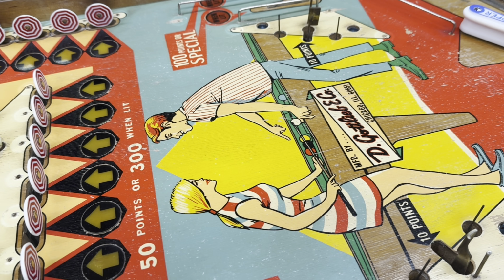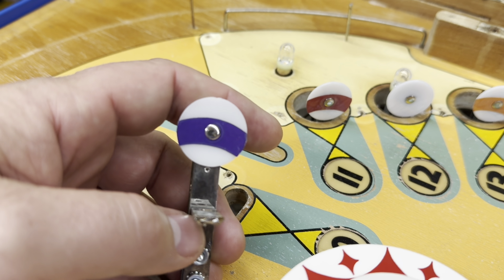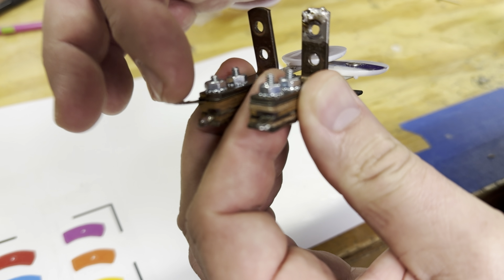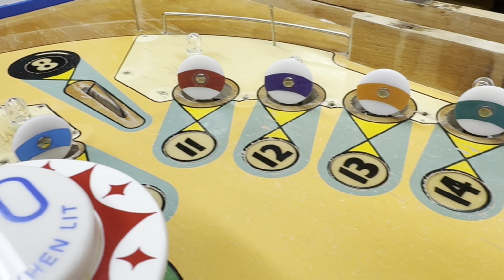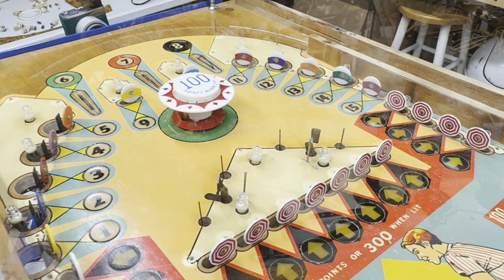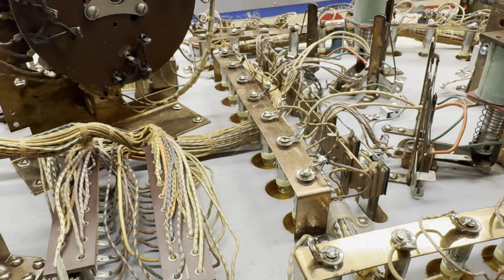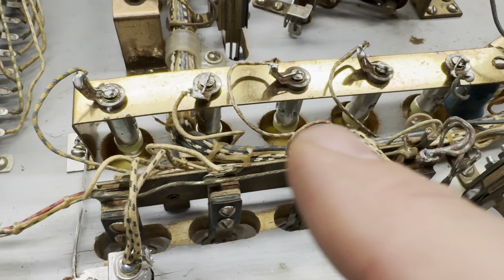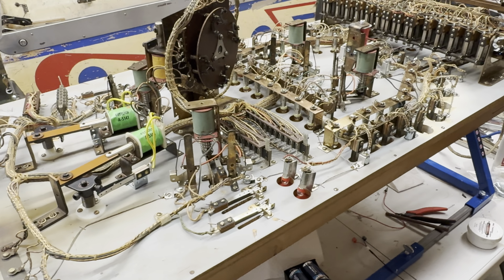Target Pool pinball restoration part 9: light socket repair and standup target correction